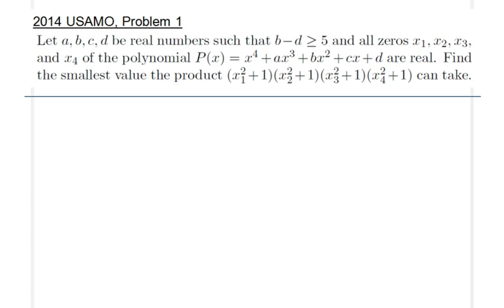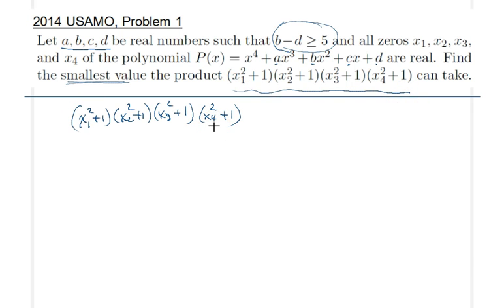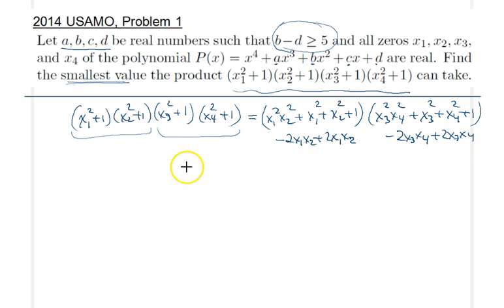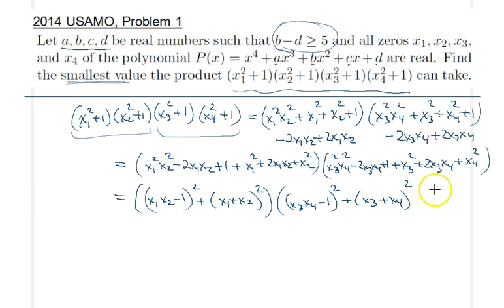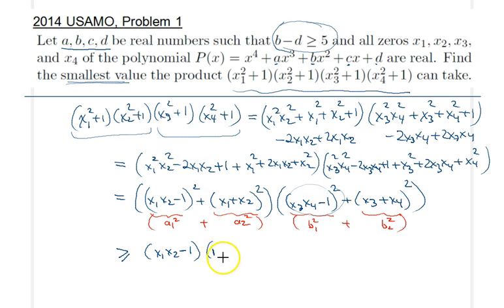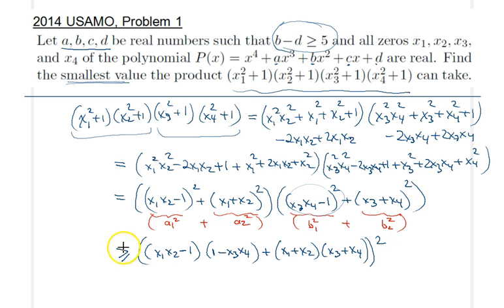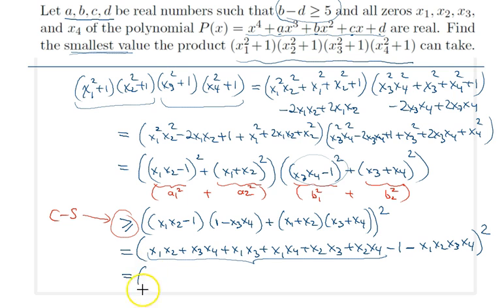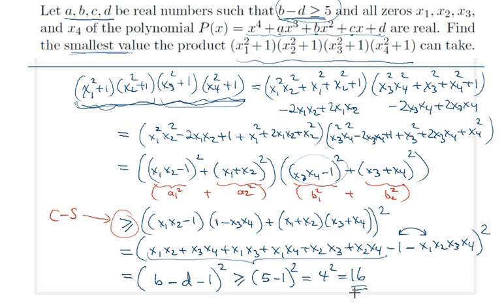ALG 011 - USAMO 2014 Problem 1